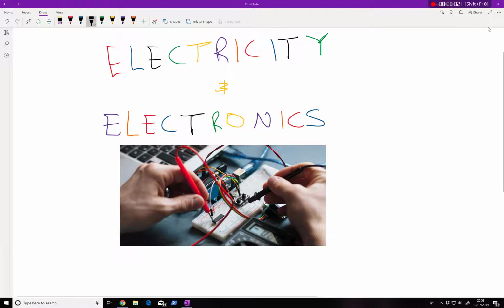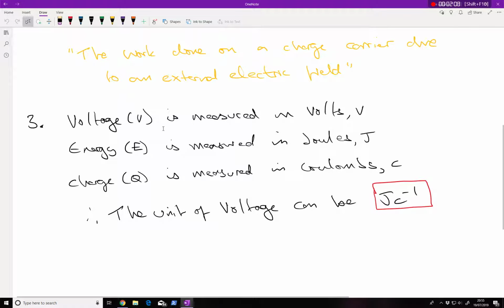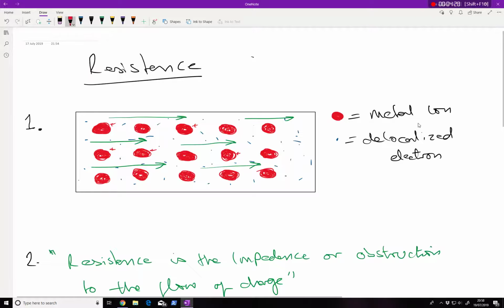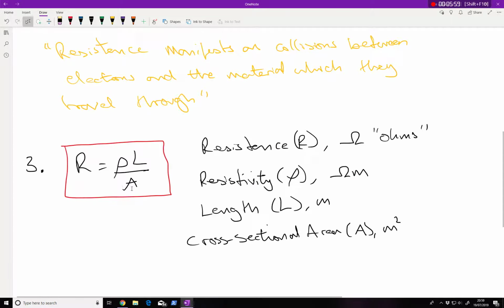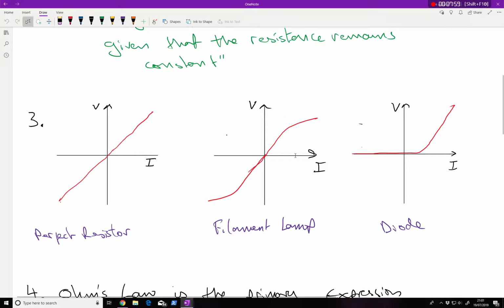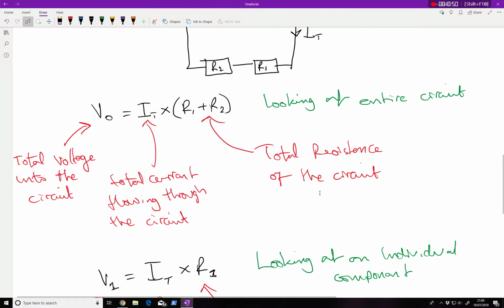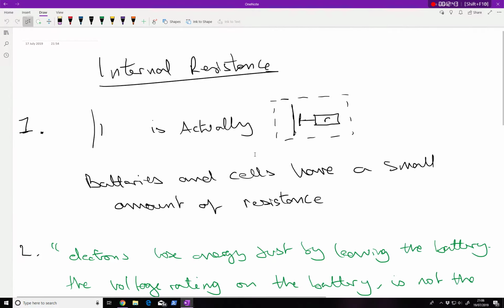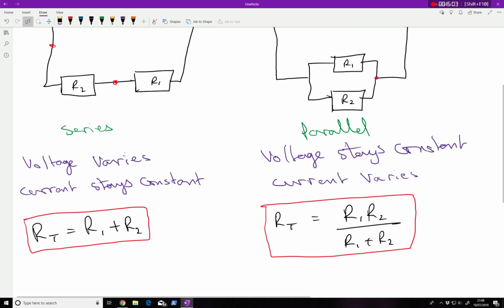Electronics Course: Introduction to Electricity and Electronics 1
This video is a brief introduction into basic electricity and circuit theory.  It forms a baseline of what we need to know when delving into the world and hobby electronics.